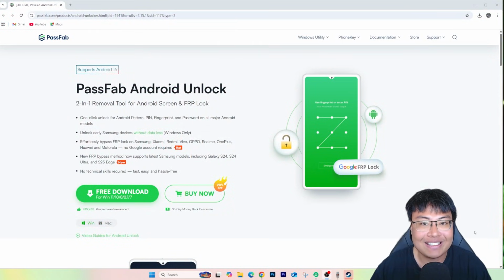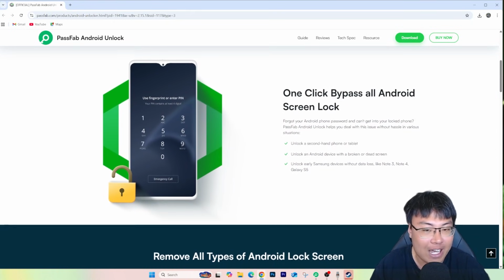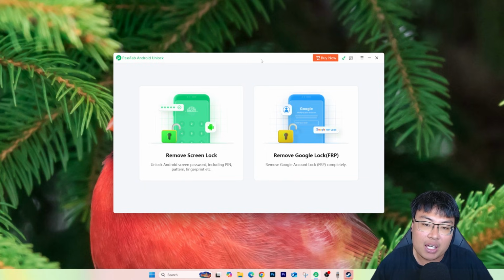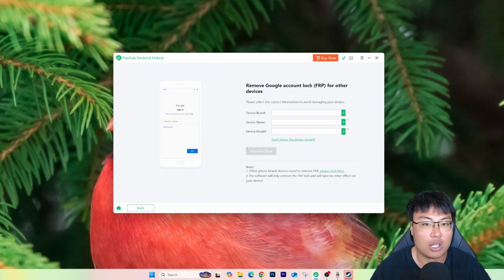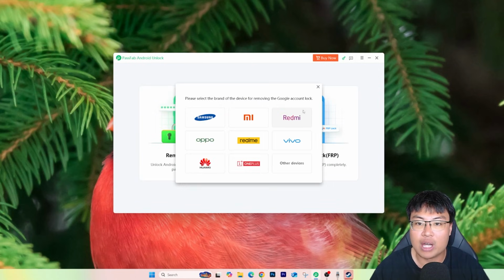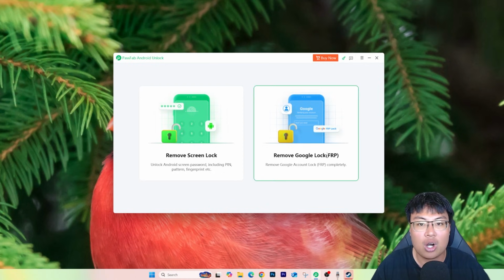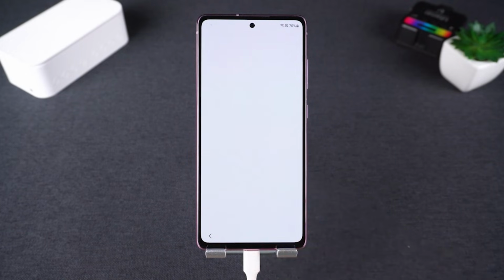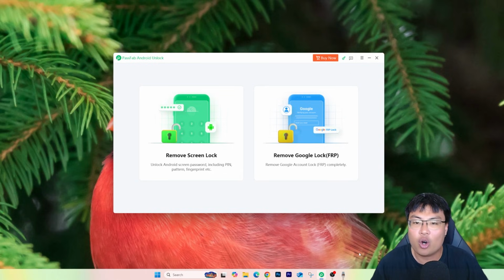How to Unlock Samsung Phone If Forgot Password, PIN & Pattern [EASY Guide]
Unlock Samsung Phone If Forgot Password, PIN & Pattern. Try PassFab Android Unlock

Locked out of your Samsung phone and can’t remember the password, PIN, or pattern? In this tutorial, we break down how to unlock a Samsung phone when all screen lock methods are forgotten, without unnecessary complexity or risky steps.

This video walks you through practical unlocking solutions for Samsung devices, explaining what to do when your phone is disabled, stuck on the lock screen, or becomes inaccessible after too many incorrect attempts. Whether you’re dealing with a forgotten PIN, an unknown pattern, or a lost password, this guide helps you understand your available options clearly.